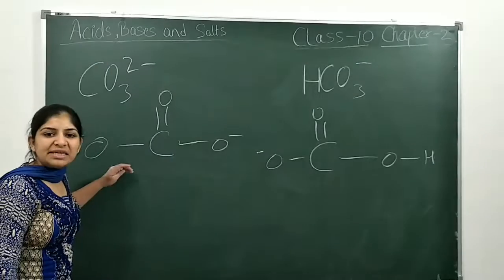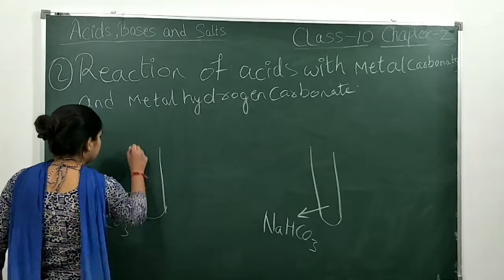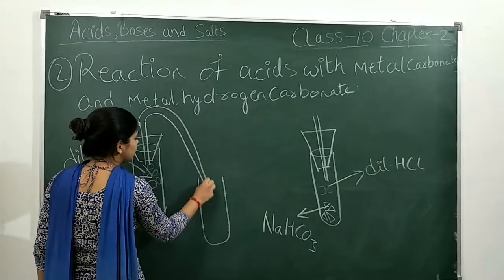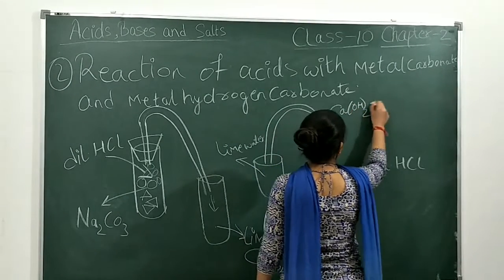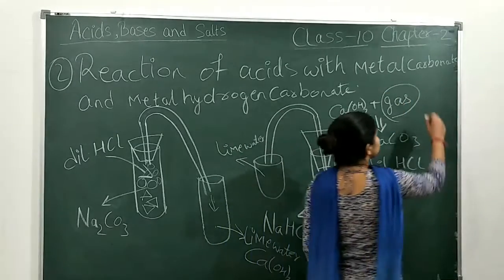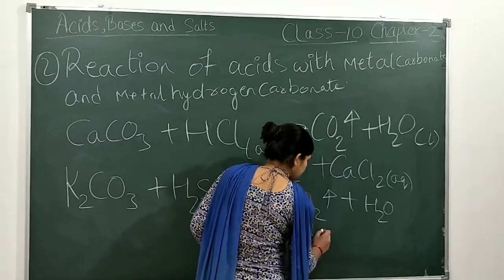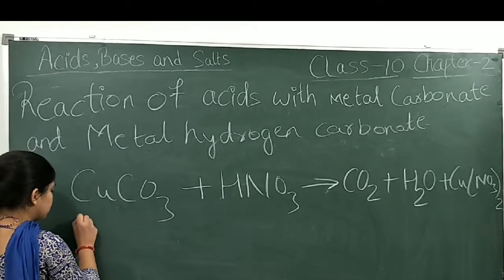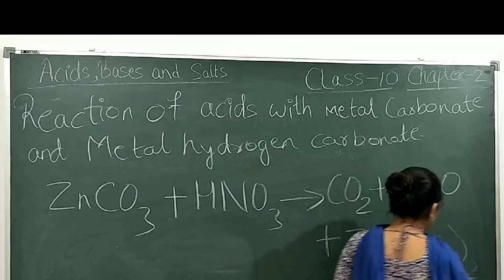CHEMISTRY // ACIDS BASES AND SALTS // PART - 4 // NCERT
THIS VIDEOS INCLUDES
1. CARBONATE AND BICARBONATE.     FORMULA
2. CHEMICAL PROPERTIES OF ACIDS AND BASES
 a. REACTION OF ACIDS WITH METAL CARBONATE
 b. REACTION OF ACIDS WITH METAL BICARBONATE